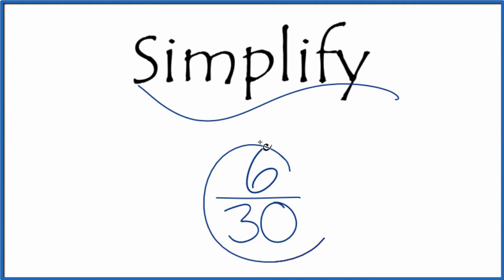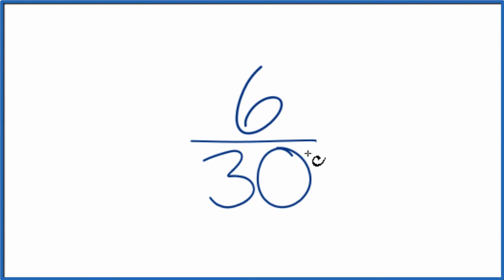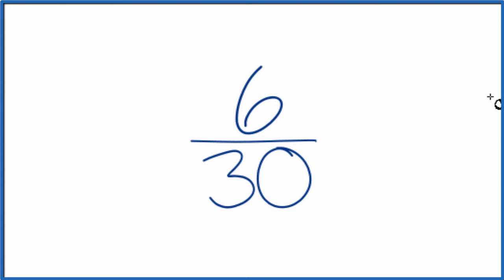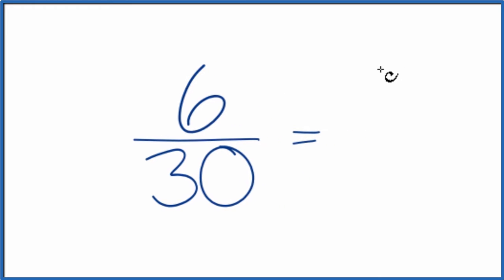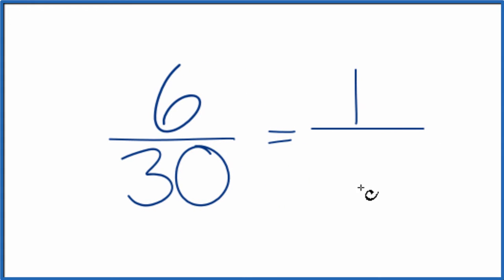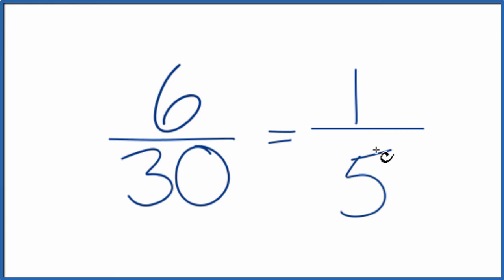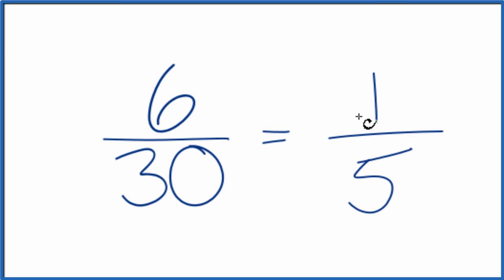How to Simplify the Fraction 6/30